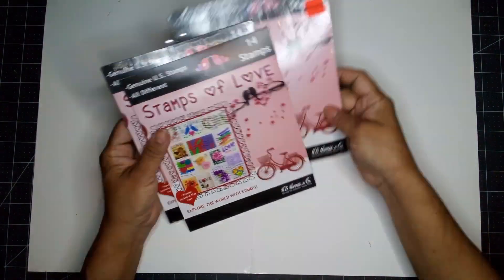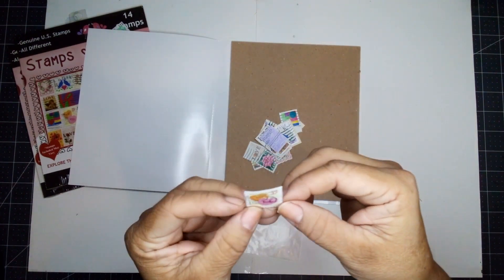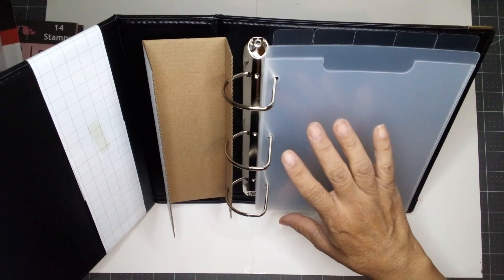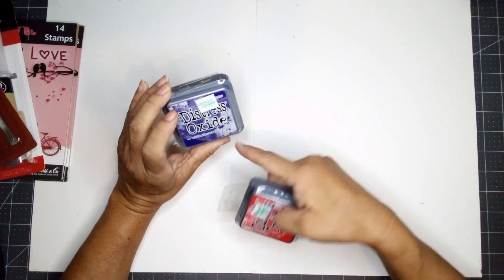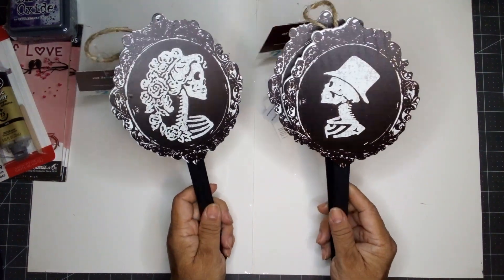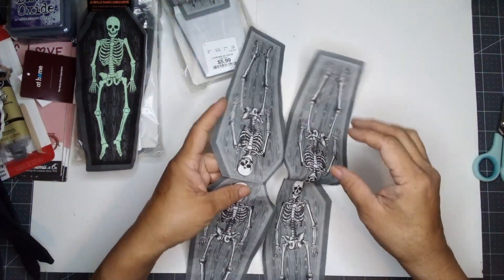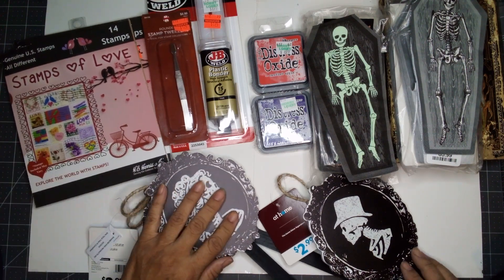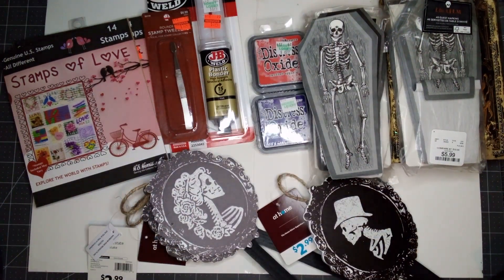Bonus Haul | Hobby Lobby, at Home and HomeGoods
Hello Everyone,
I have a haul to share from Hobby Lobby, at Home and from HomeGoods.
I picked up things of interest and some needed items.

 Support my crafting ideas with these fantastic deals, thank you.

Mercari
It's easy to buy and sell on Mercari. Get up to $30 when you get started. Use code VSAJDM when you sign up with my